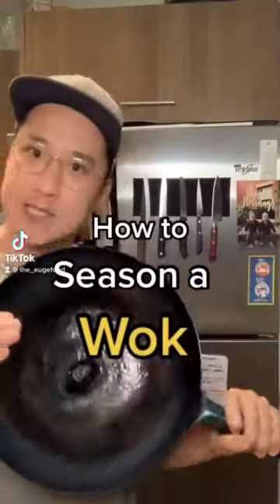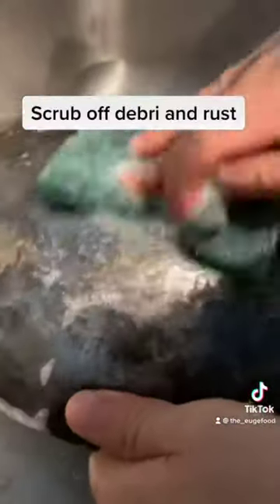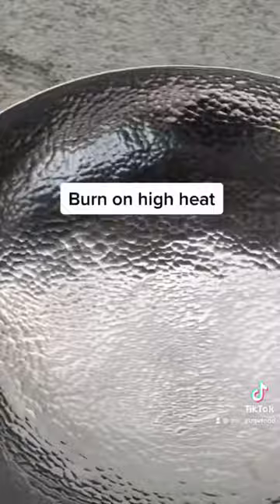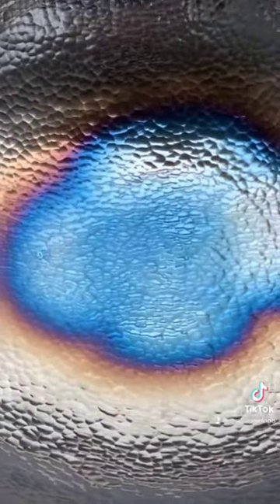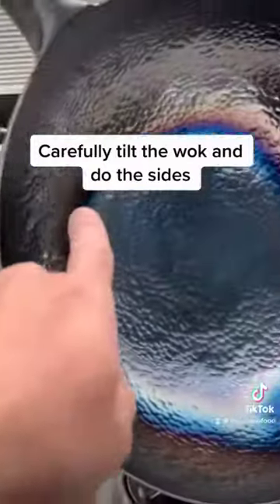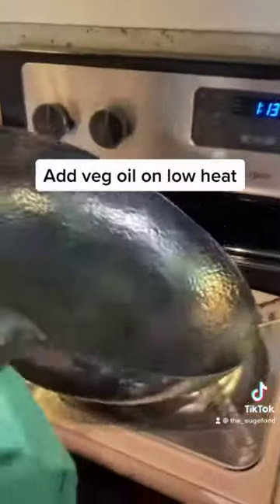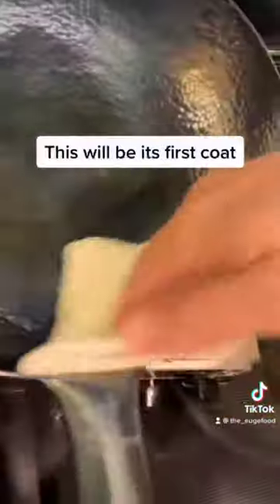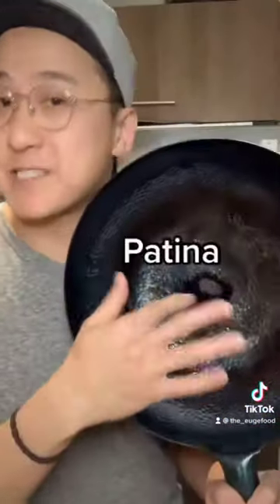How to season a wok